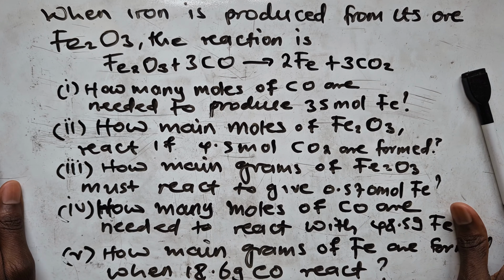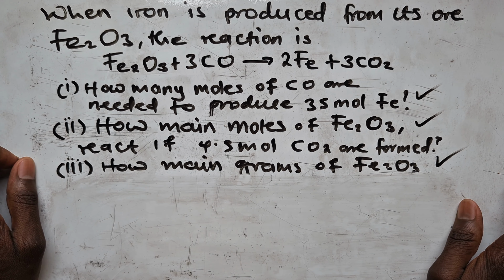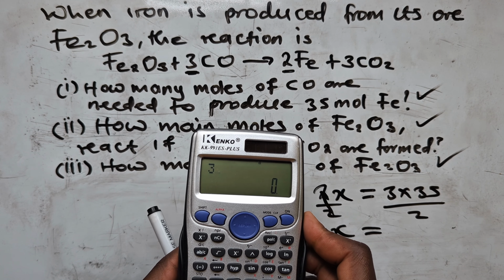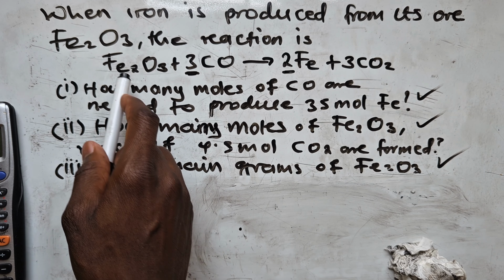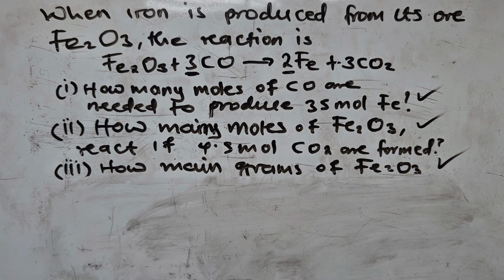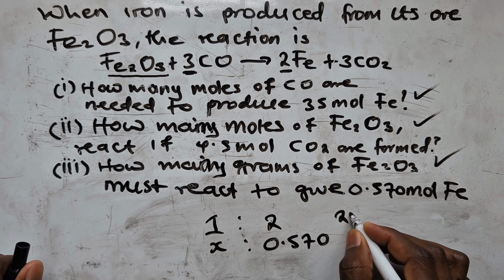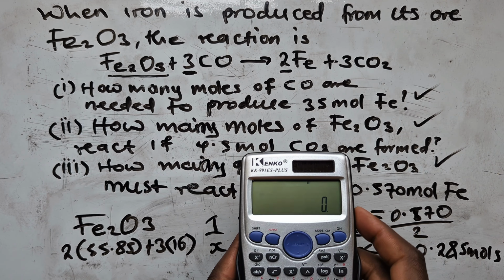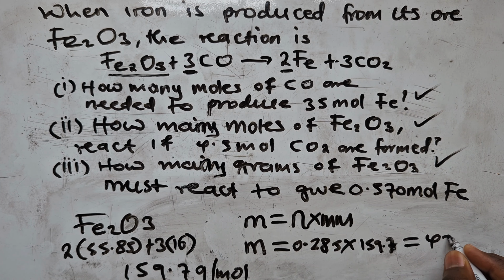Calculating for moles using limiting reactant and reactants in excess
When iron is produced from its ore, Fe2O3, the reaction is

Fe₂O₂ +3CO=2Fe + 3C0

i.How many moles of CO are needed to produce 35.0 mol Fe?

ii. How many moles of Fe2O3, react if 4.50 mol CO₂ are formed?

iii. How many grams of Fe2O3, must react to give 0.570 mol Fe?

iv. How many moles of CO are needed to react with 48.5 g FeO3?

v. How many grams of Fe are formed when 18.6 g CO react?